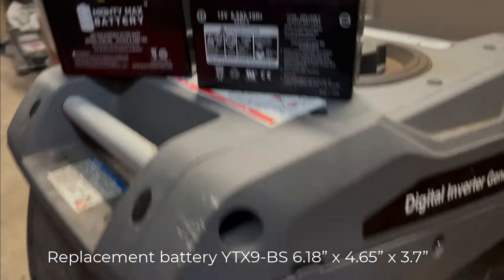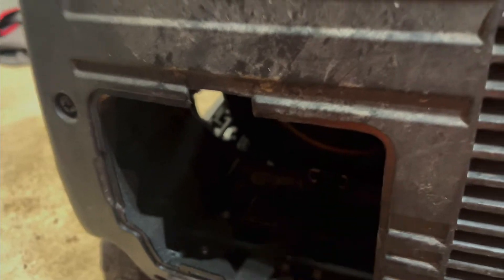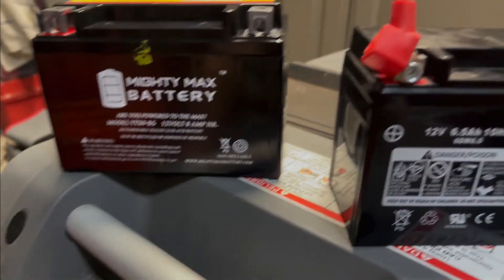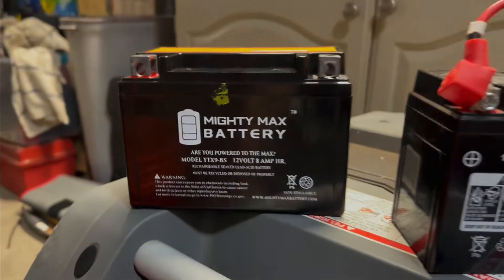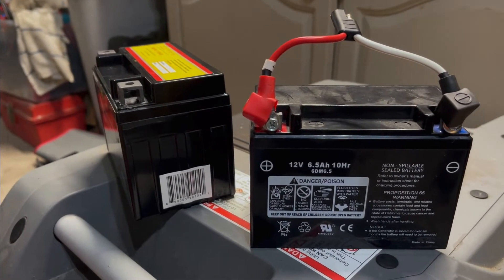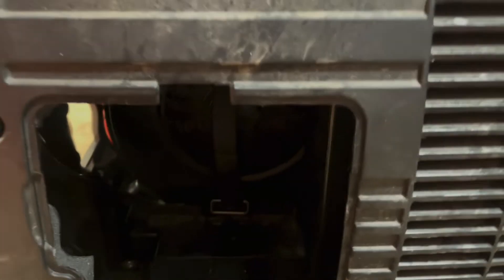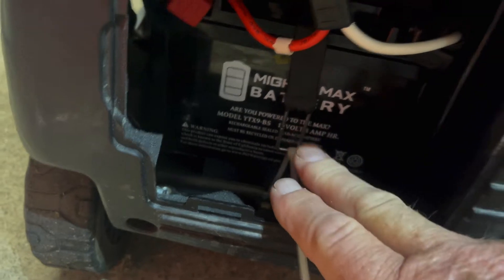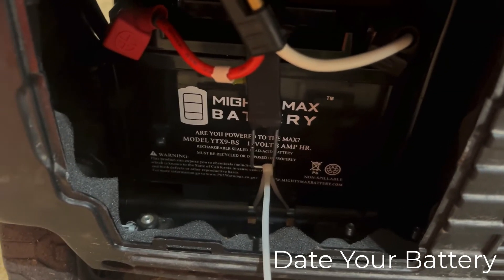Start battery replacement for Onan Cummins P4500i Remote start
If your looking for a 12 Volt Start Battery (model 6DM6.5 or 12v 6.5 amp hours battery) replacement for a Cummins / Onan P4500i remote portable generator, you have come to the right place because it is hard to find.

At first, physical size was critical and the battery is also tucked away in a small hole, potentially limiting the size and type of battery you replace it with.  There are very few 6.5ah 12v batteries that fit the size and amp hours. If fact there was only one and it was 3 times the cost, at the time $80.

So I started measuring what would actually fit in the spot and I found that the 5.9 width battery would fit, along with looking for a similar width and height, which I had additional room.

In a short time, I found the  Amazon YTX9-BS , a 12v 8amp hour battery with 135CCA !! which is great. In choosing any kind of starting battery, you always want to go for the best specs and this supersedes the old one by at least 20% and it will also fit in the space provided.
Here are the specs for the old batt. Make sure you choose a battery with a screw and nut configuration so you can put the leads in the same way without having another project of wire lugs. So. Do not get the push-on lugs, it will vibrate off and you would have to make up new connector ends!!

12volt 6.5AH 6DM6.5 measurements 5.3" X 4.6" X 3.6"

Replacement Battery  specs. (there are multiples of this battery in stores and on amazon.

12V 8AH YTX9-BS Measurements 6.18" X 4.65" X 3.7"  approx. $30 at the time of this video.